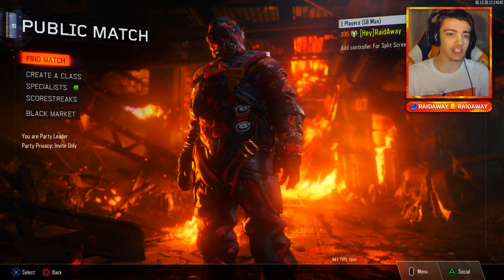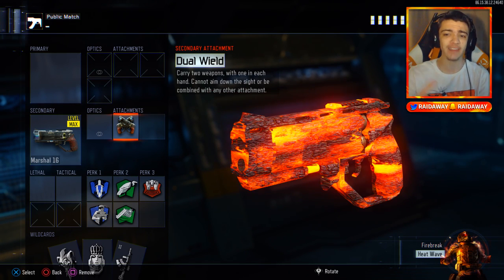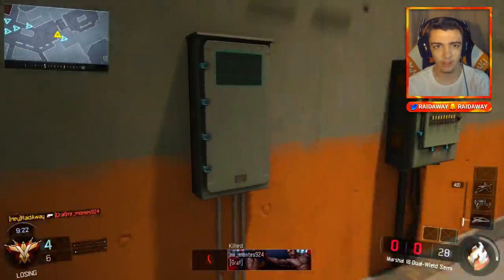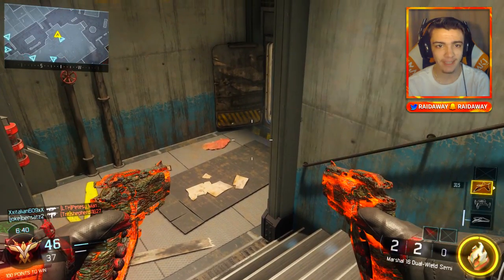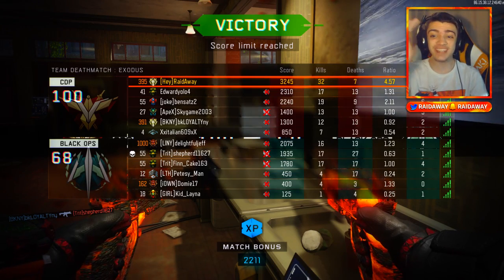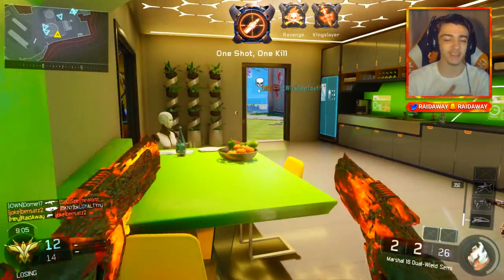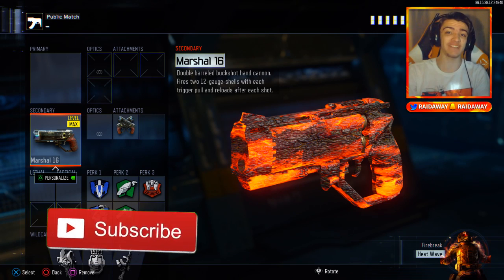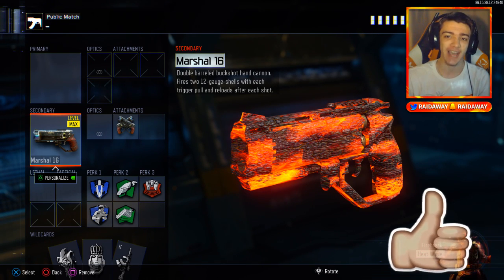the most OVERPOWERED "DLC WEAPON" DESTROYS EVERYONE! (OMG!) Black Ops 3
Leave a "LIKE" If you enjoyed this VIDEO! BLACK OPS 3 MOST OVERPOWERED NEW DLC WEAPON! BO3 NEW DLC WEAPONS!
► Free COD Points AND Gift Cards HERE!

-Rich/RaidAway